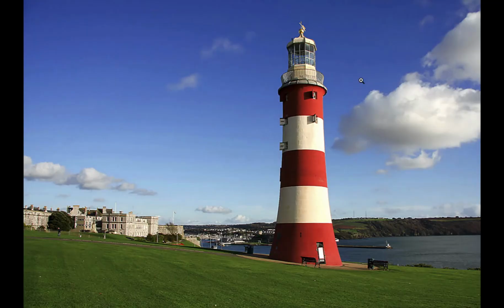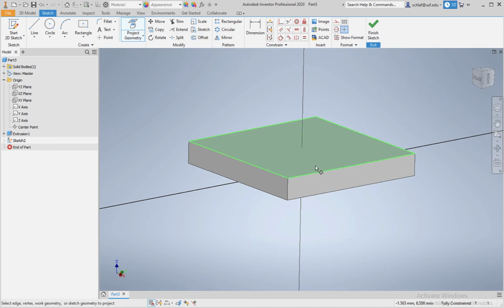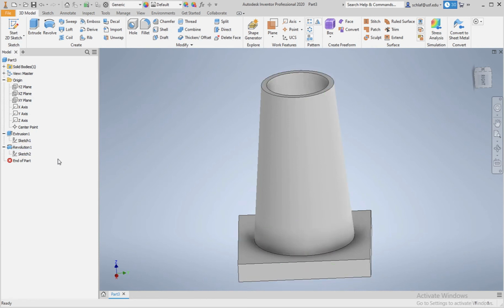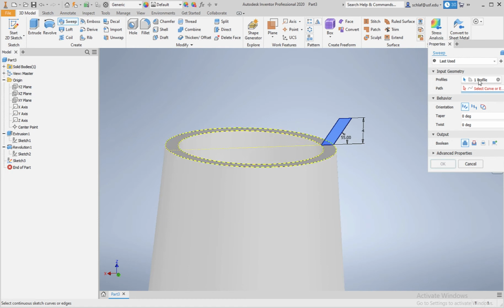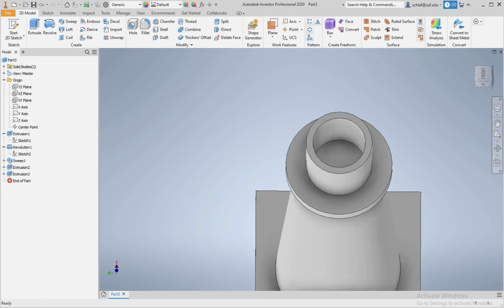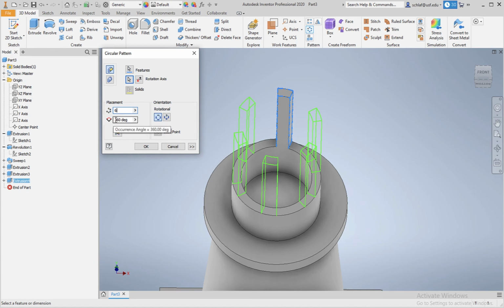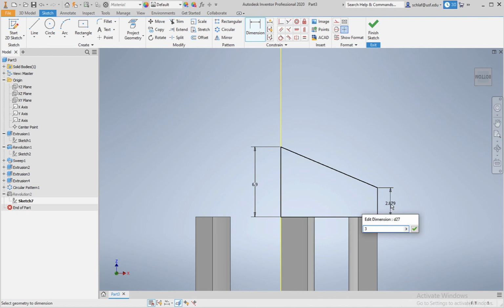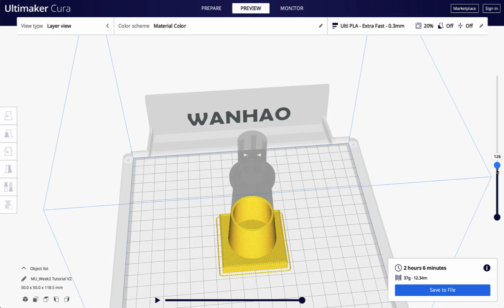Introduction to Autodesk Inventor: Designing a Lighthouse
This video gives an introduction to designing with Autodesk Inventor. It discusses the design process at the example of a simple lighthouse model. Basic Inventor tools and approaches are discussed, as well as some basic ideas about designing for 3D printers. This is part of a video series for the Make Course taught at the University of South Florida through the Electrical Engineering Department.  for more information!